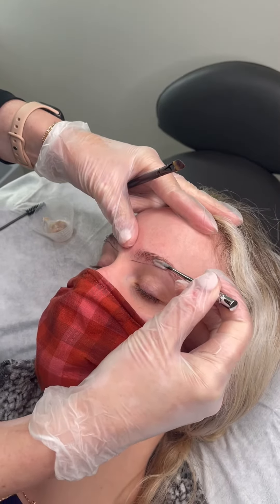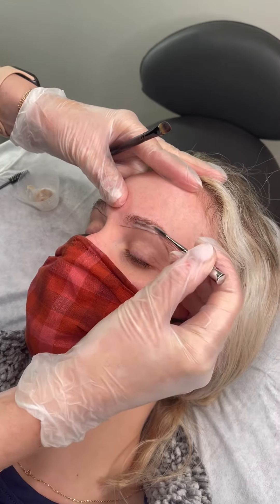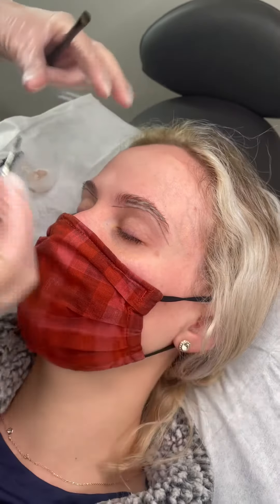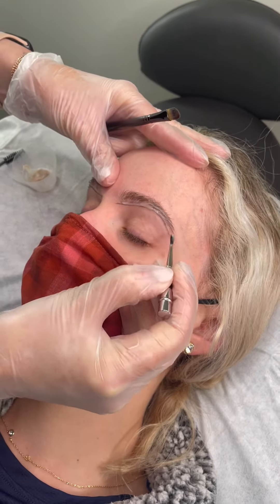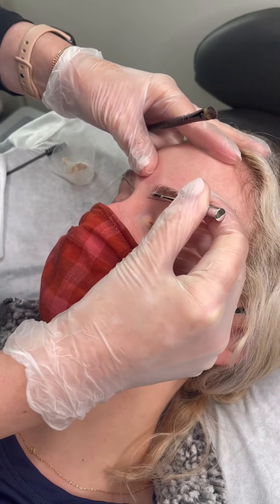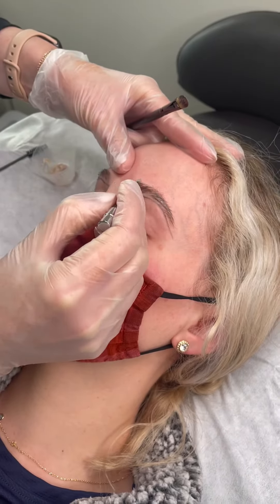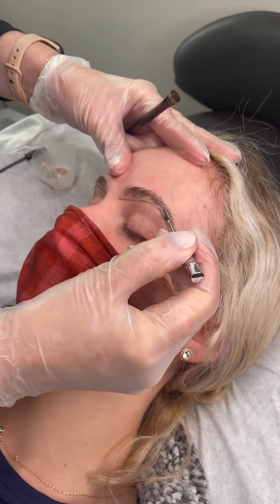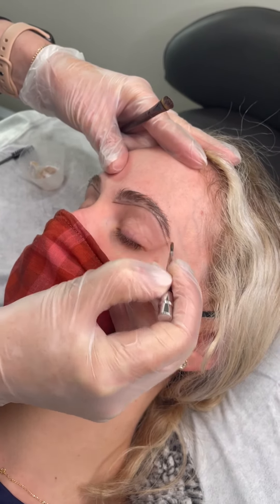Brow Tint/Henna Brush Set